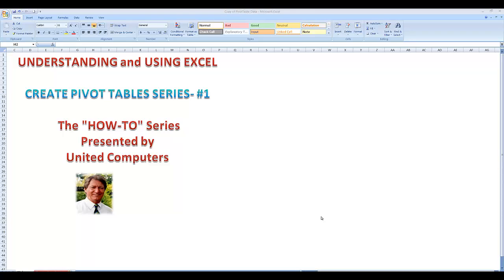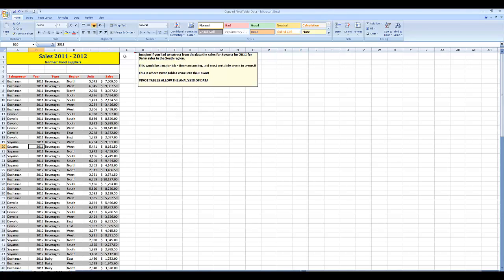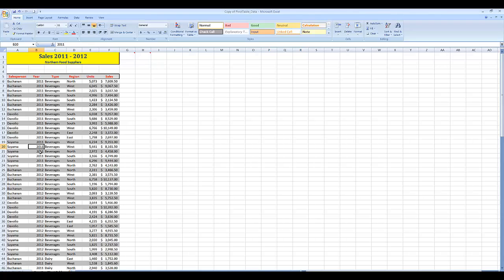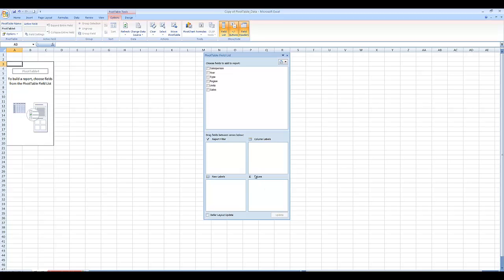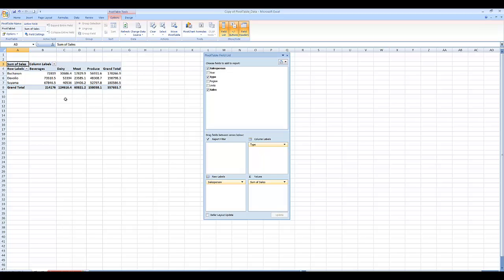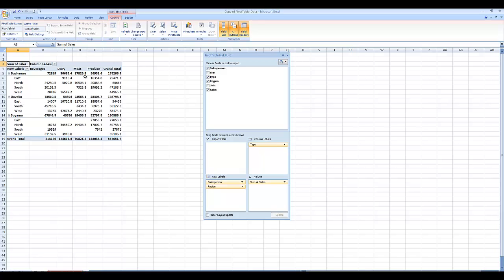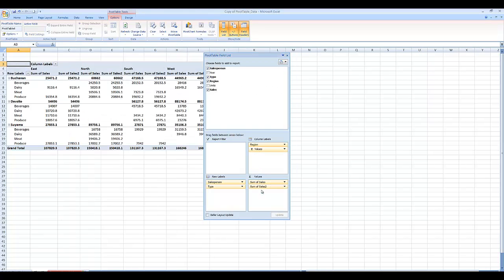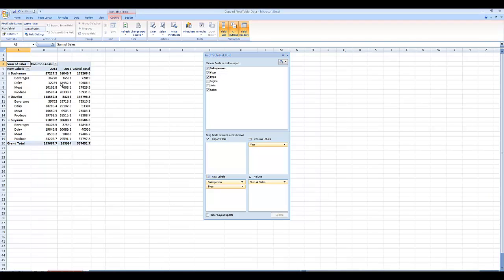How to create a Pivot Table - #1 in the series - your virtual classroom in bite-size chunks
A demonstration on how to create Pivot Tables and use them for data analysis